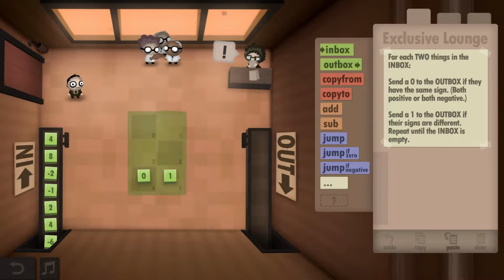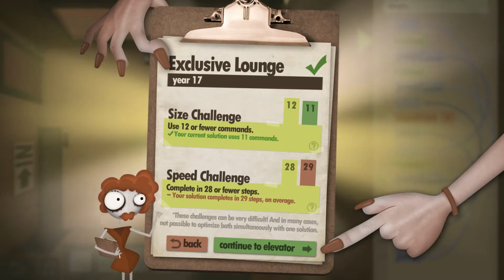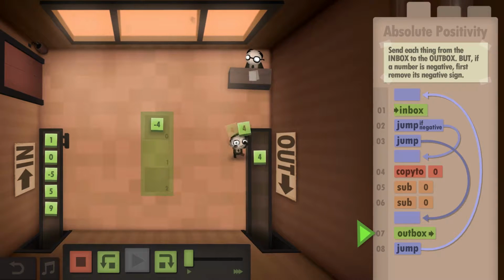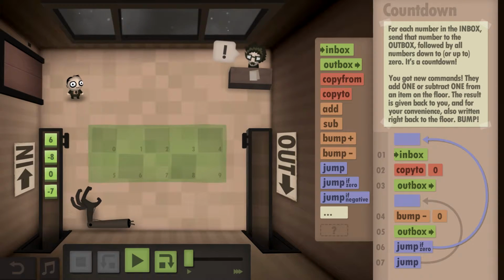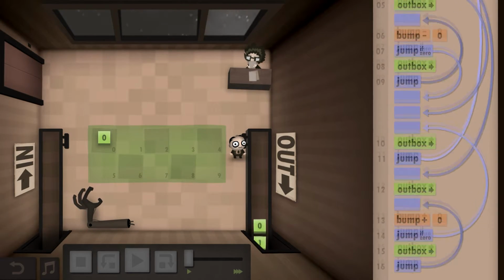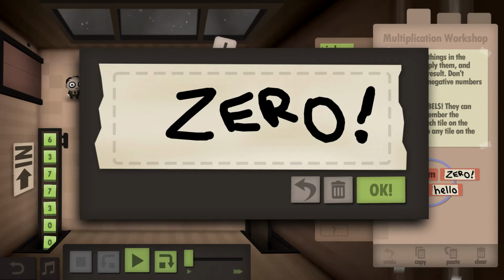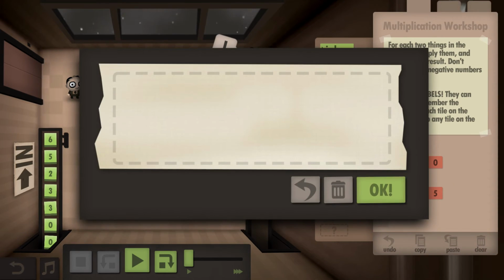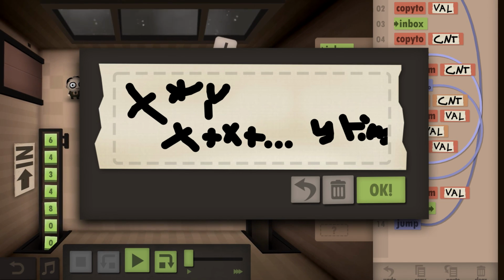Human Resource Machine - Ep3 - Countdown